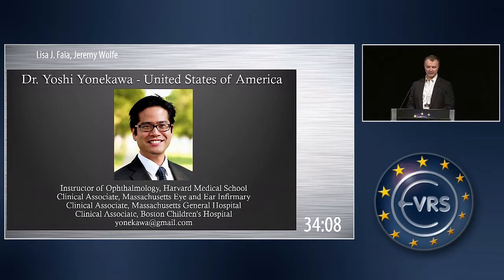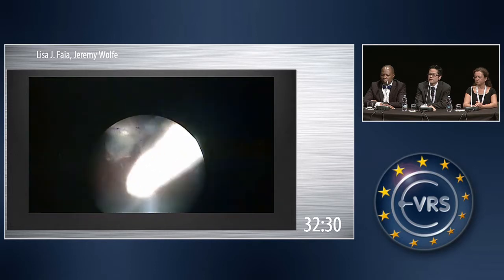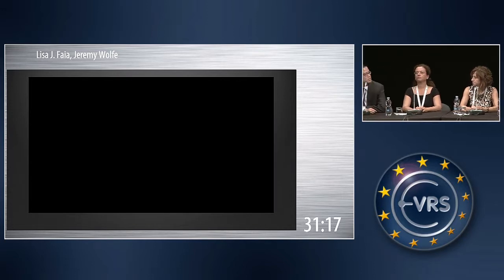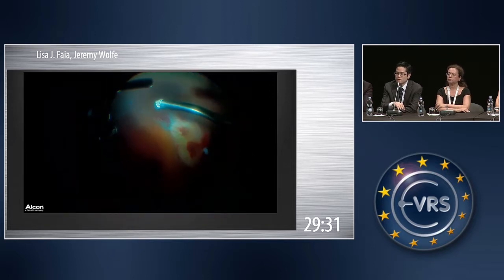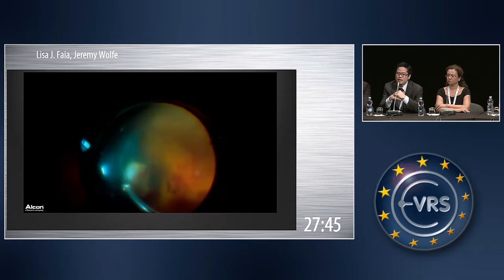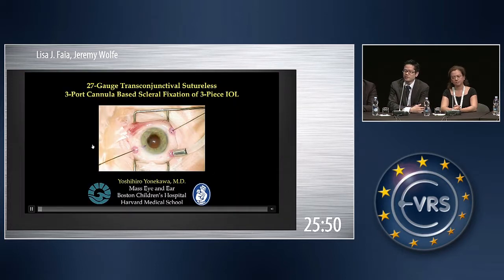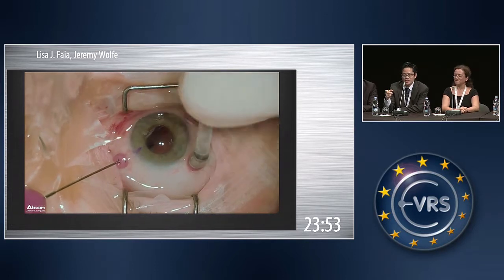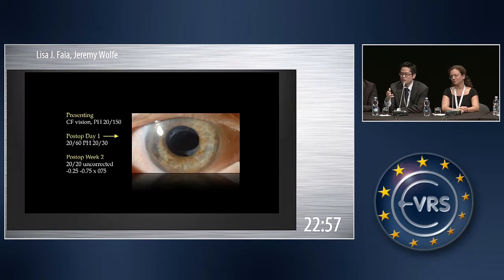Endoscopic Vitrectomy for MPPC Yoshi Yonekawa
Endoscopic Vitrectomy for MPPC
Yoshi Yonekawa